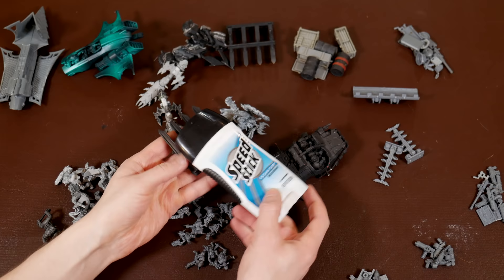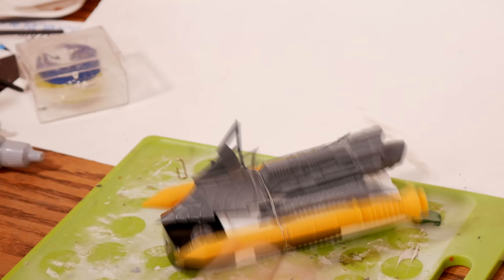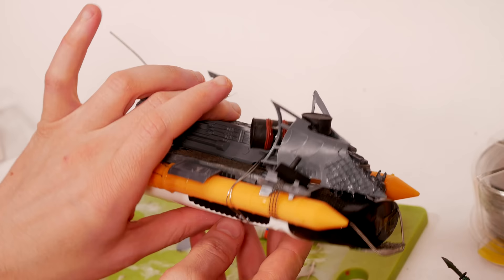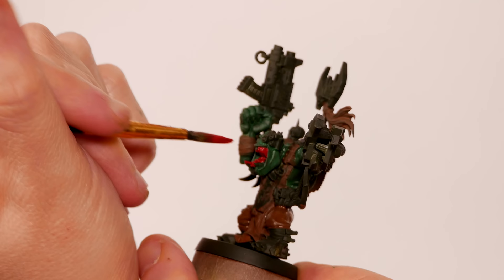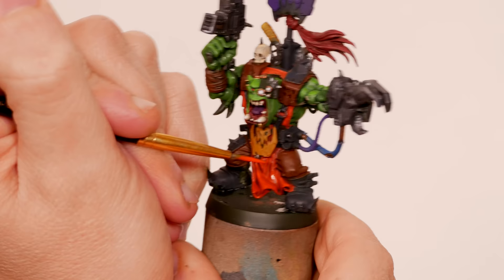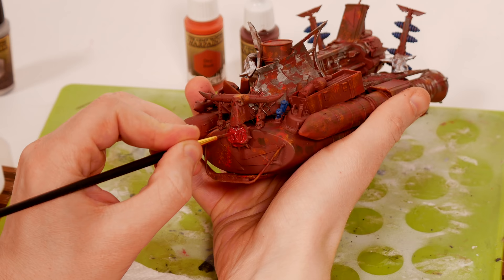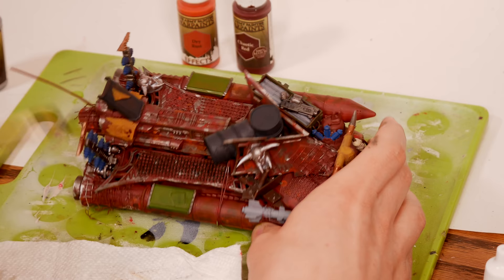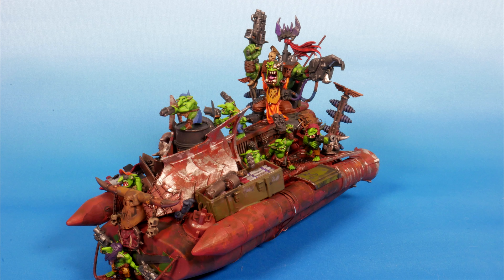Built From Trash: Warhammer 40K ORK Gravtank (WAAAGH!!!)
Captain Zogg and the boys are flying a rickety rocketship made from garbage. We were challenged to make a WH40K landspeeder from an old stick of deodorant- Let's see how it went!

More Goobertown!

3d printer (Creality)
3d printer (Elegoo)
3d printer BIG (Anycubic)
Resin (Anycubic Eco)
Camera arm